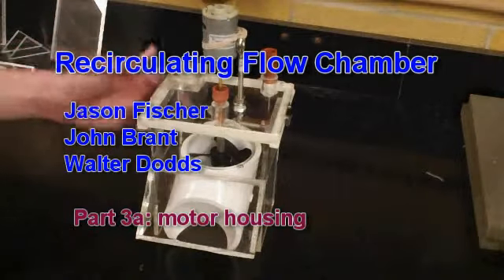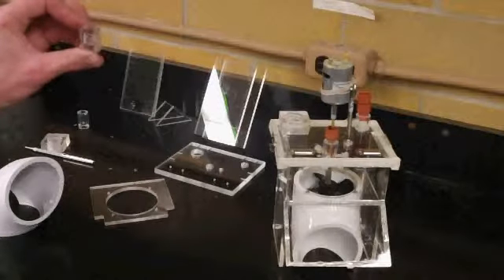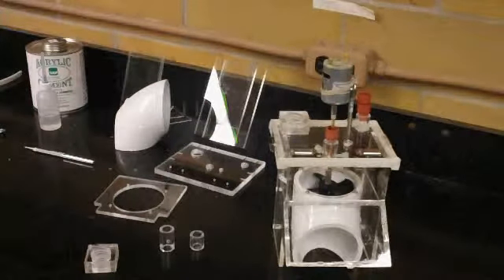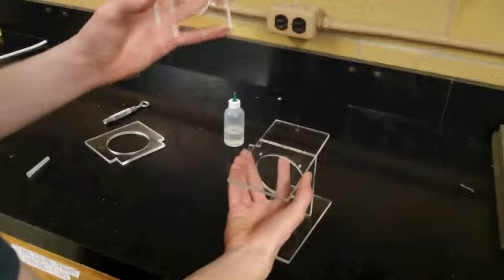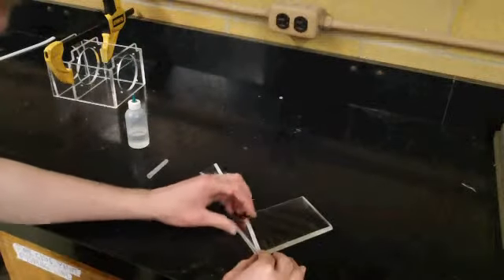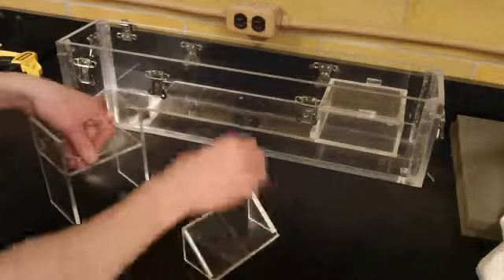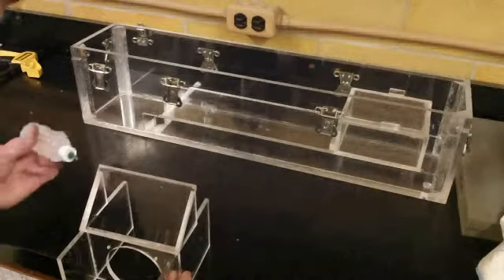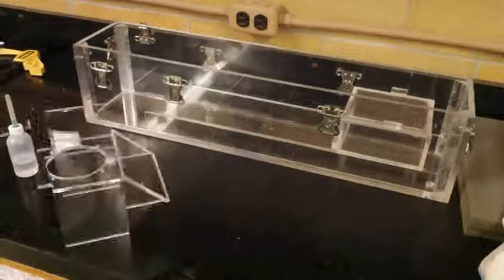part 3 a motor housing flow chamber construction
Recirculating flow chamber, constructing motor housing